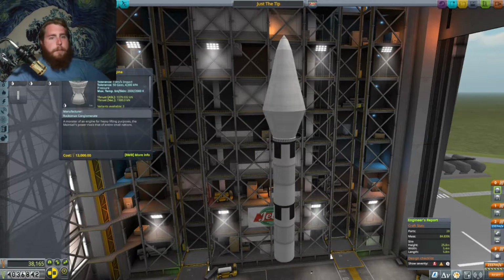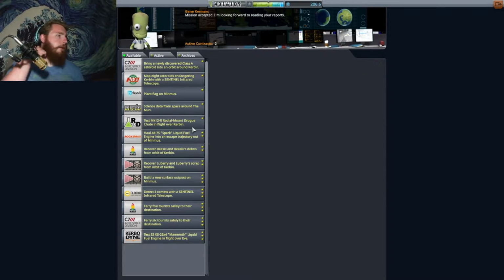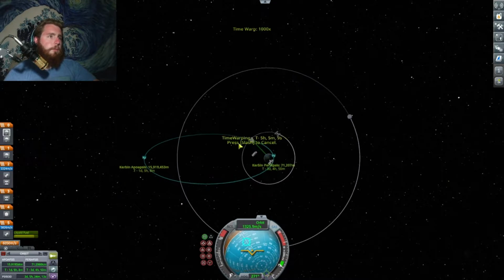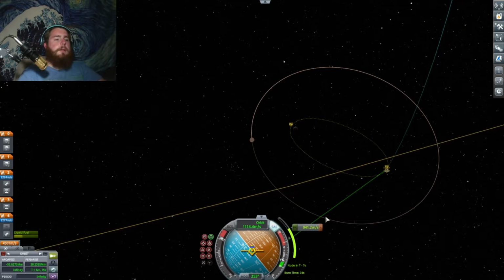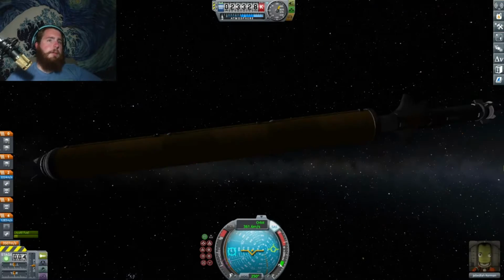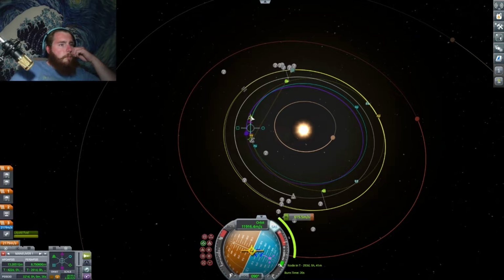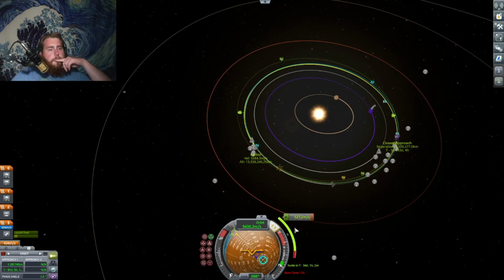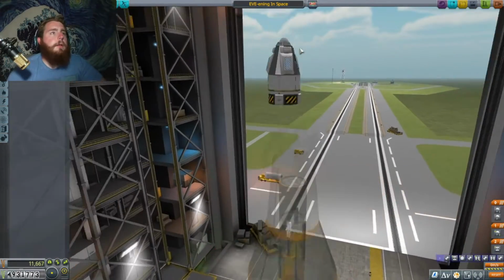KSP EVE-ening in Space Overview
More videos coming soon of better quality!